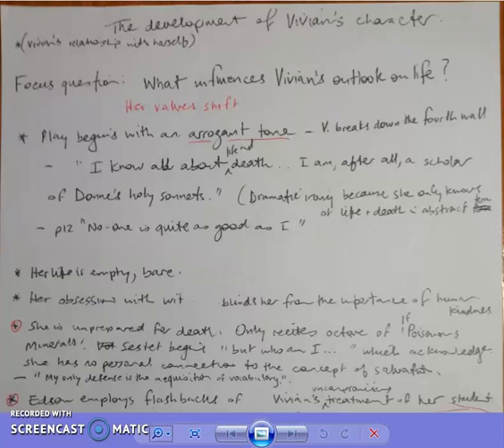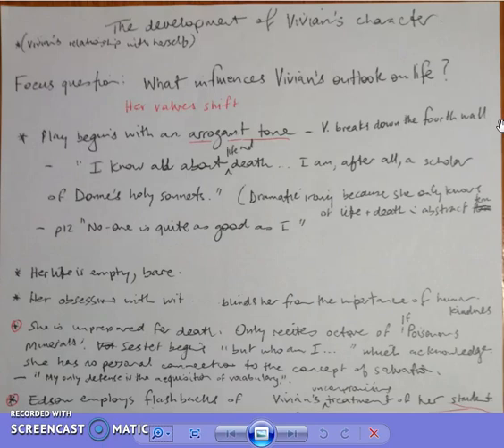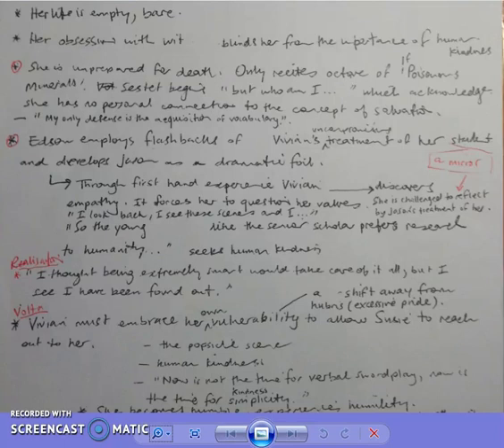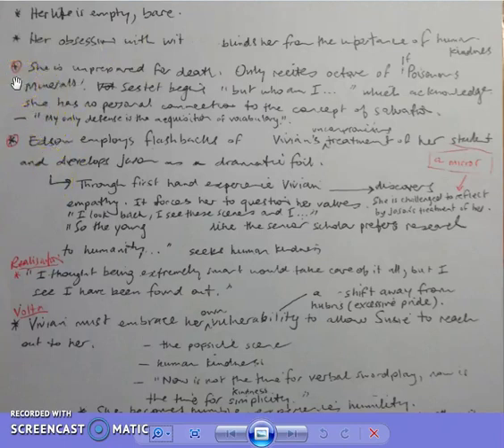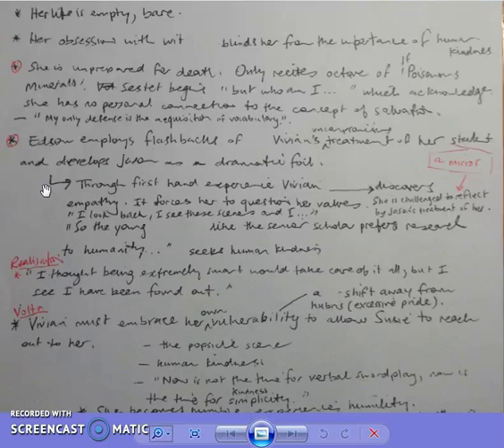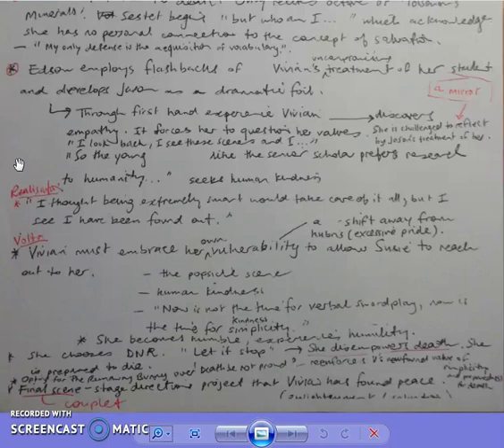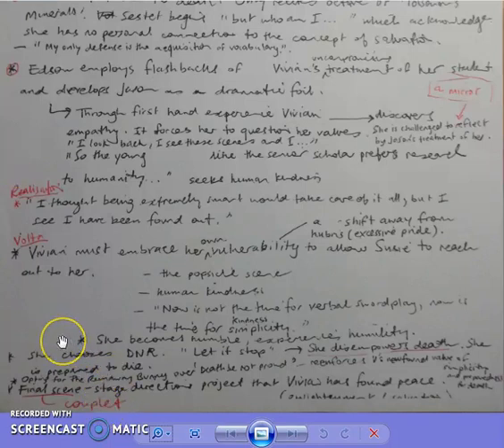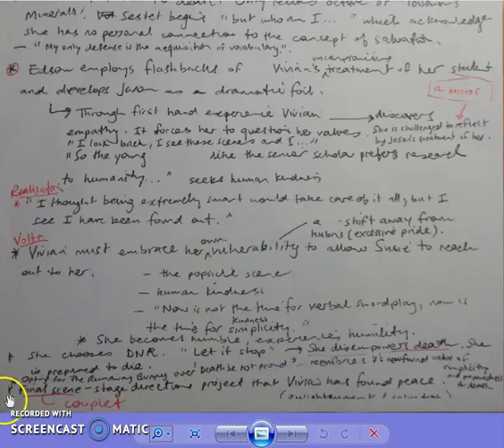W;t by Margaret Edson - Tracing Vivian's Character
For the play W;t by Margaret Edson